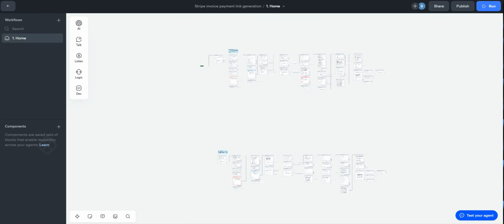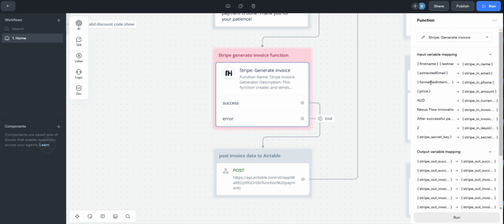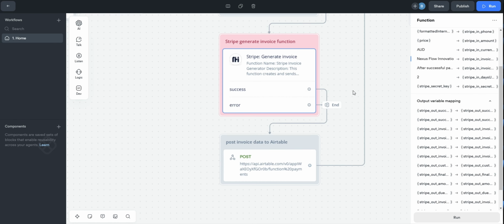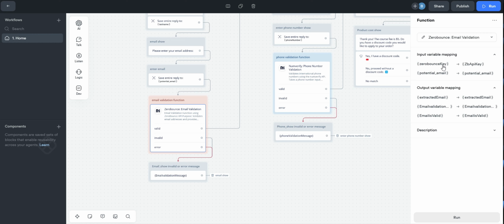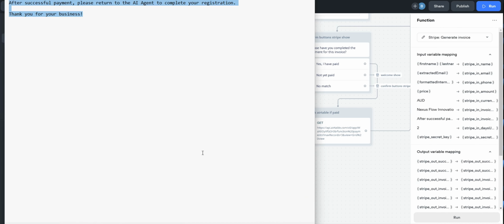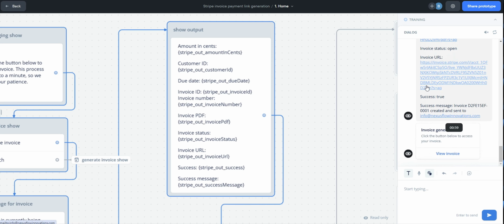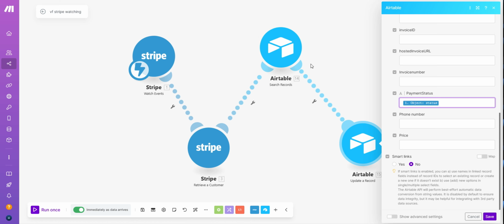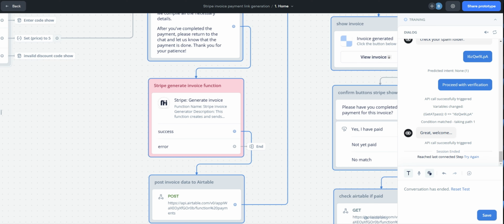🚀✨ Voiceflow AI Agents: Stripe Payments - Custom Functions Make it EASY! ✨🚀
Looking for a faster, more cost-effective, and highly efficient way to integrate Stripe Payments into your Voiceflow AI Agents? Discover how our new Custom Function simplifies the process, offering a powerful alternative to traditional automation methods!

Introducing Direct Stripe Integration with Custom Functions! Experience a revolution in payment processing for your AI agents! Our custom Voiceflow function provides direct Stripe integration, offering a streamlined and optimized approach compared to more complex setups. Enjoy:

* Lightning-Fast Implementation: Get your agent payment-ready in minutes, not hours!
* Reduced Operational Costs: Minimize reliance on extensive external automation, leading to significant savings.
* Enhanced Efficiency: A direct and optimized payment flow for smoother, faster transactions.

Empower Your AI Agents with Advanced Payment Capabilities: Transform your agents into powerful e-commerce and customer service tools capable of:

* Seamless Conversational Payments: Guide users through natural, intuitive payment experiences directly within the agent.
* Automated Stripe Invoice Generation: Effortlessly create and manage professional invoices directly in your Stripe account.
* Robust & Secure Transactions: Benefit from built-in validation and comprehensive error handling for peace of mind.

⏱️ TIMESTAMPS:
    00:00 Introduction & Overview
    00:12 Streamlined Workflow Benefits
    00:39 Overview of Previous vs. Current Workflow
    01:45 Required Workflows in Current Build
    02:20 Stripe Invoice Function Explained
    04:47 Secret Manager & Security Best Practices
    07:47 Executing a Test run in Voiceflow
    07:53 Overview of Webhooks
    08:06 Secrets Manager Documentation and Explanation of Security Benefits
    09:00 Input Variables for Stripe Function
    10:06 Airtable API and Testing the Flow to Generate Payment Link
    12:40 Watching for Successful Payments
    14:54 Workflow for Payment Confirmation
    15:47 Reviewing the Workflow After Payment Confirmation
    16:51 Outro and Conclusion

Key Advantages of Our Custom Function Solution:
    * Simplified Setup
    * Cost-Effective Operations
    * Robust Security & Reliability
    * Full Feature Set

Ready to Begin?  Essential Requirements:
• Voiceflow account
• Stripe account & API key
• ZeroBounce API key (email verification)
• Numverify API key (phone verification)
• Airtable base & API token
• Minimal Make.com Account (for basic payment watching)

Cost-Effective Payment Solution:
While API usage involves some costs, this method is designed to be highly cost-effective and efficient.  Consider these API costs:
• ZeroBounce: Email verification credits
• Numverify: Phone verification credits
• Minimal Make.com: Operation credits (significantly reduced)
• Stripe: Standard transaction fees